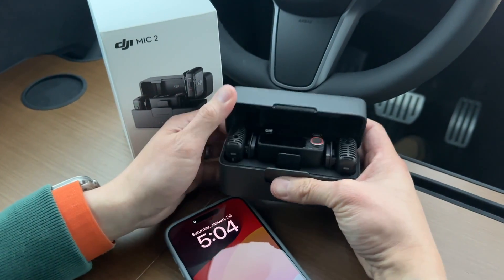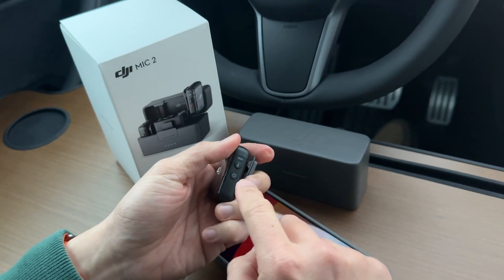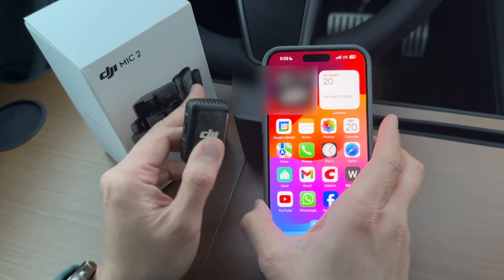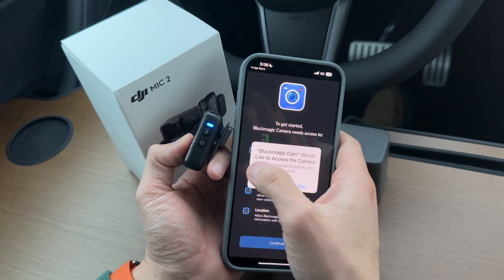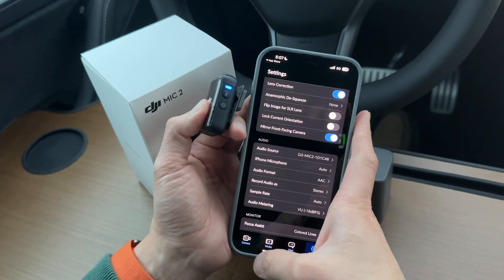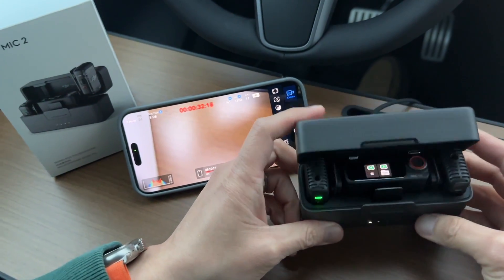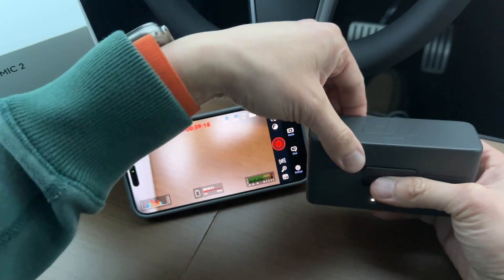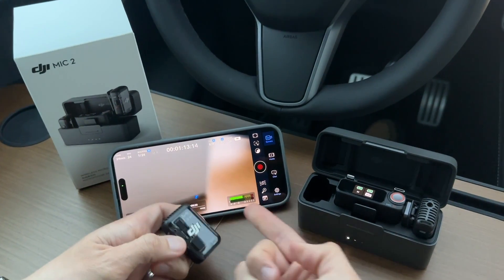DJI Mic 2 BLUETOOTH connection to iPhone! How to connect DJI Mic 2 to iPhone using BLUETOOTH!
How to connect DJI Mic 2 to iPhone using BLUETOOTH!